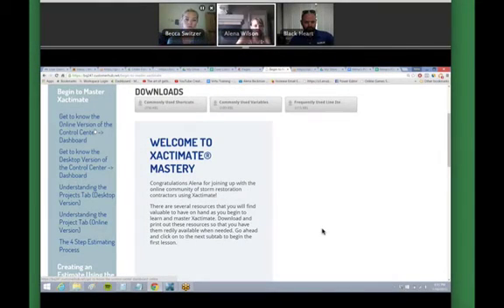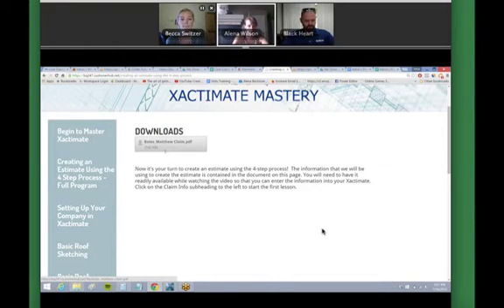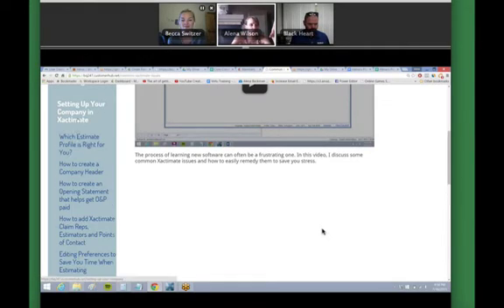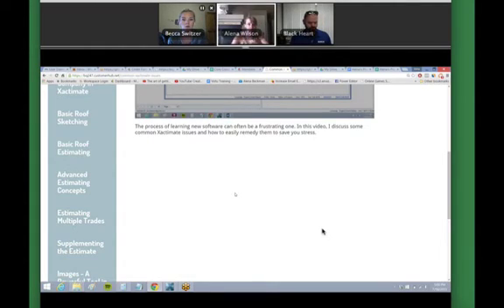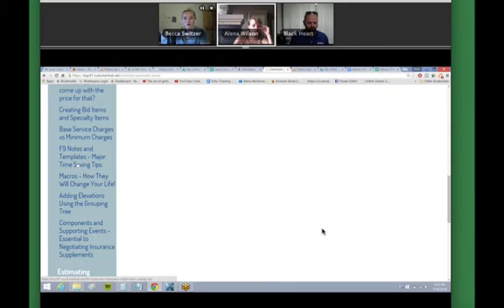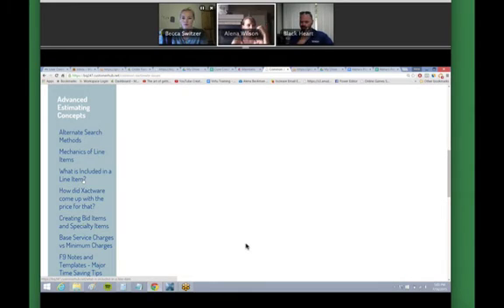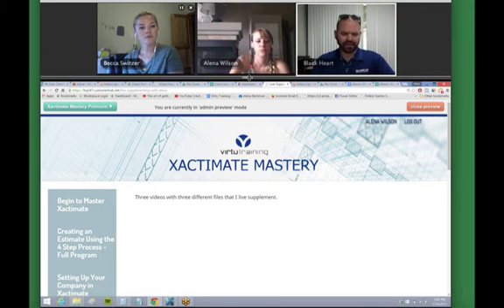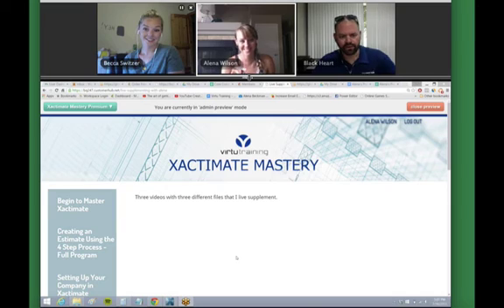XM8 Mastery Walkthrough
Alena Wilson & I have joined forces to deliver you "Xactimate Mastery" (XM8 Mastery) to give you an online course that is essentially "Xactimate for Dummies." Whether you're trying to master the basics, teach all your staff, or take your proficiency to "expert level" with the software, this program will give you a 1-stop shop that simplifies all the how-to's so you can cut your estimating time in half, improve your supplementing skills, and spend less time stuck in front of the computer.